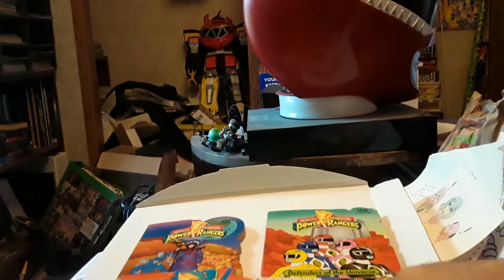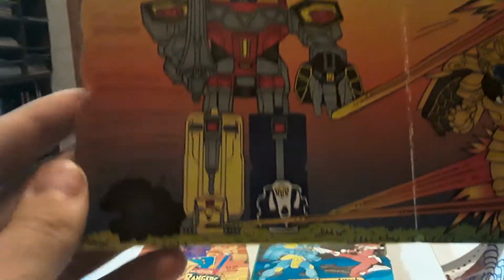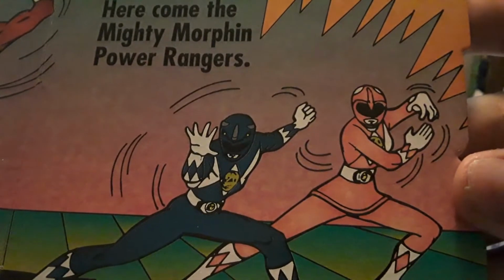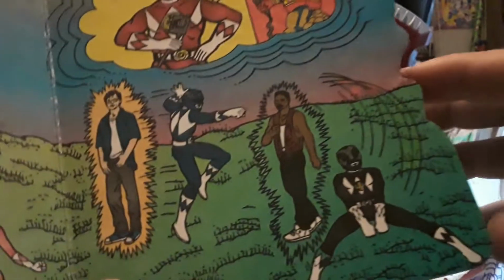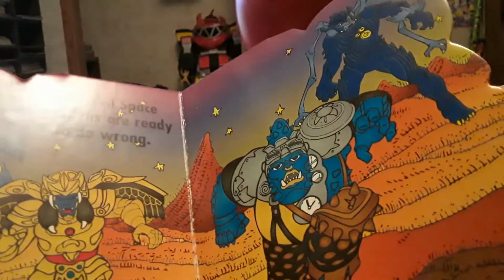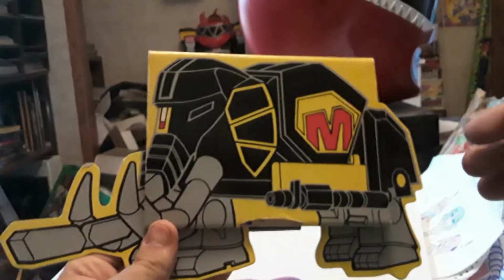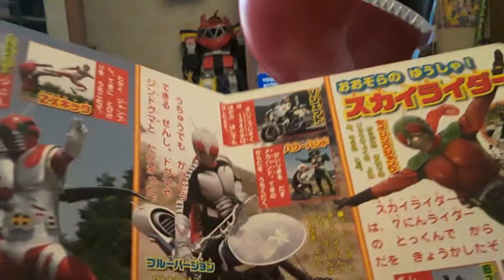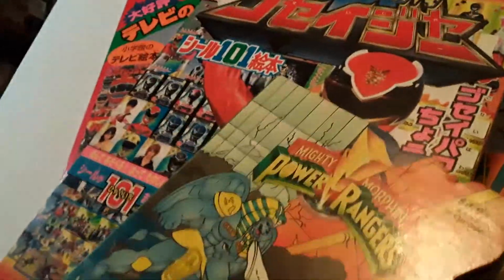Power Rangers Board Books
Heres a bunch of PR(and a few other) Board books!